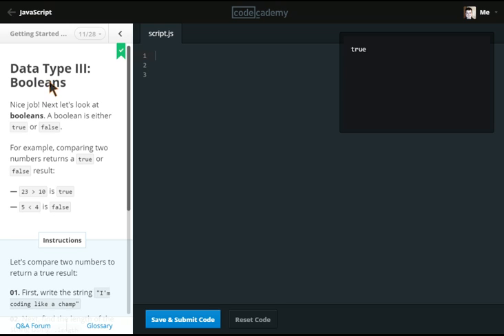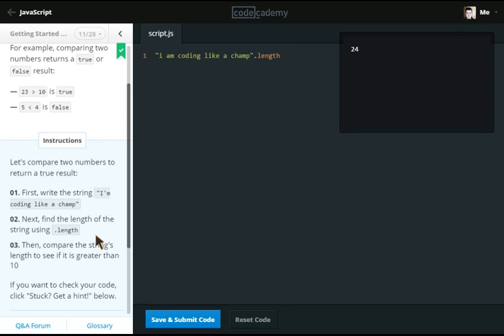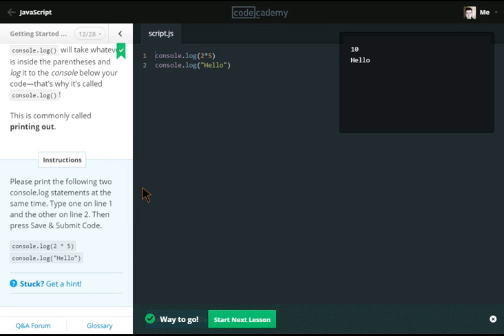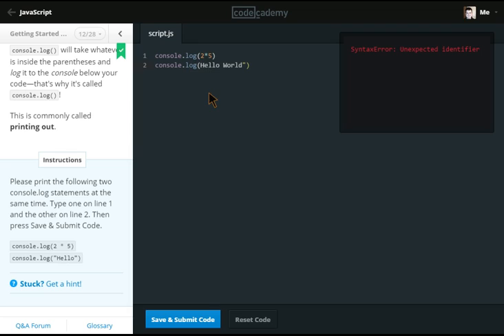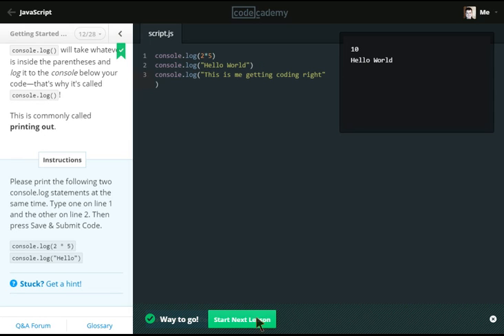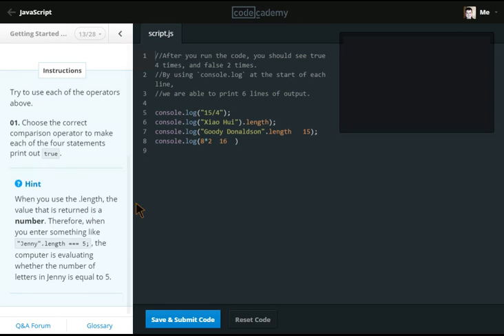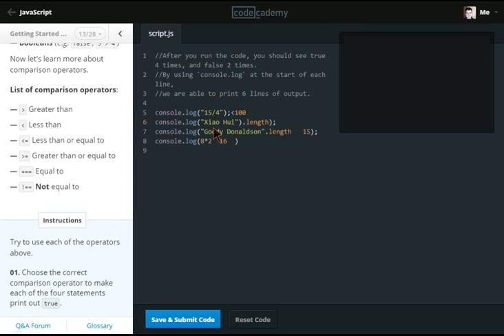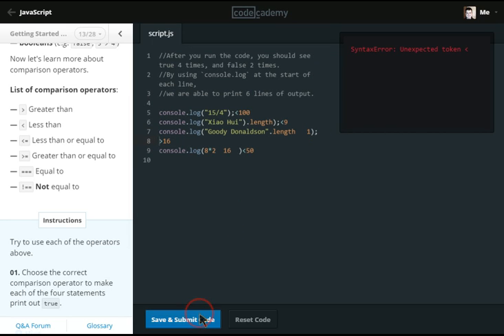codeacademy lesson 11 correct way to do it